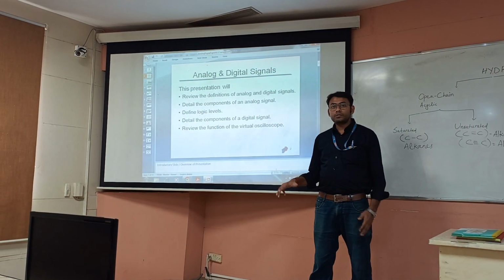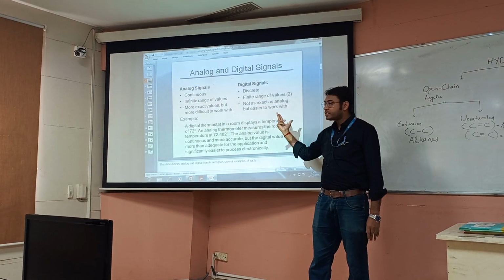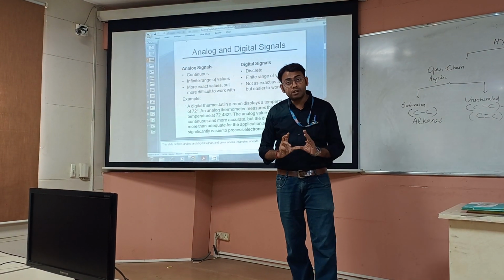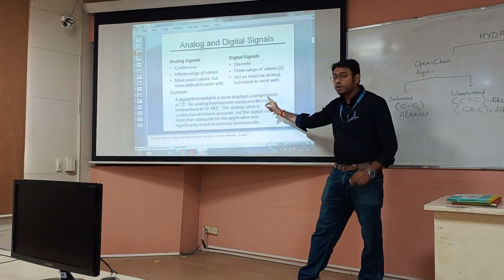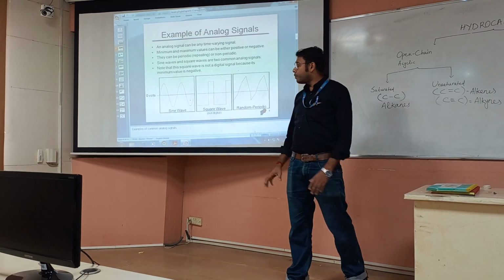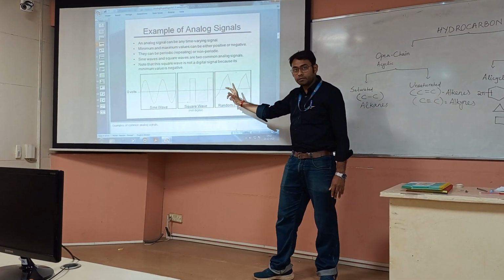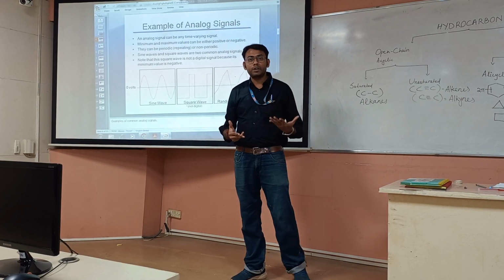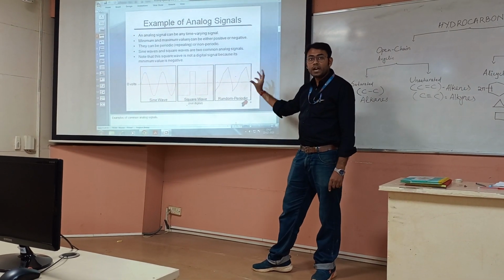Analog and Digital Signals